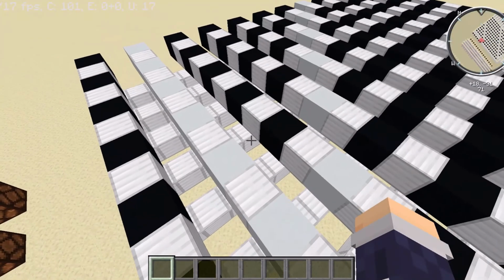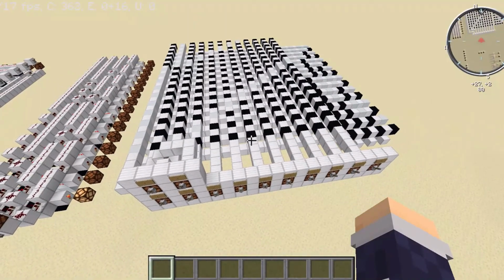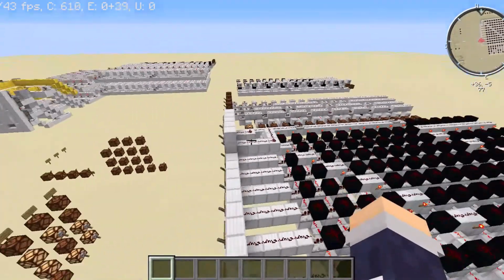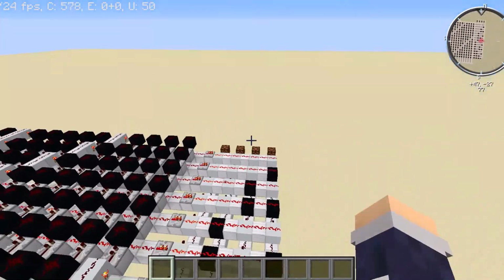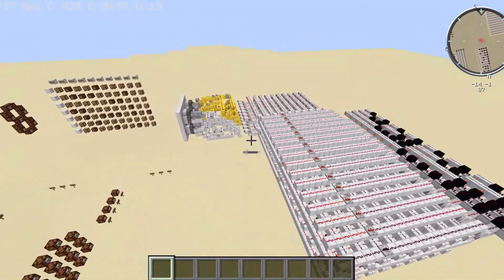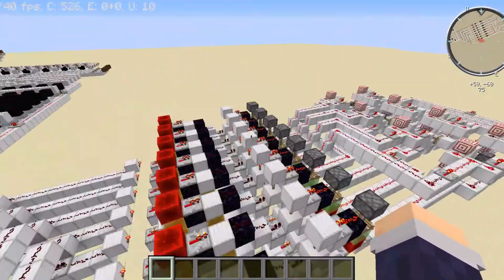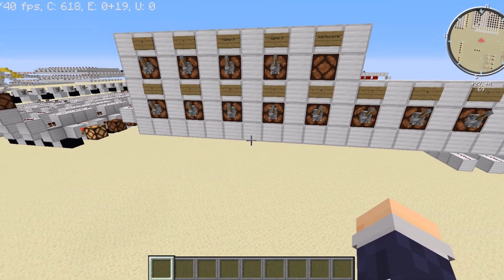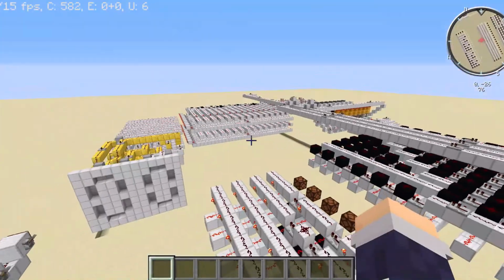Building a calculator - part 1 - Setup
This is the first episode in a new series where i teach you how to build a calculator in minecraft. This first episode is just the setup to get the calculator functional.

0:00 Intro
1:22 Converting decimal into binary
6:48 Building the adder
9:35 Connecting the display unit
11:40 Running the calculator
12:42 Outro